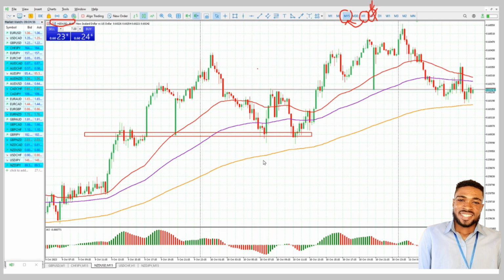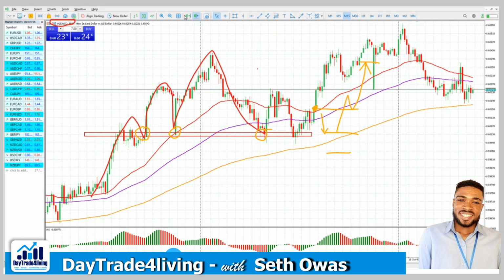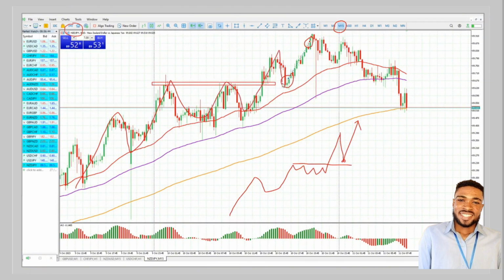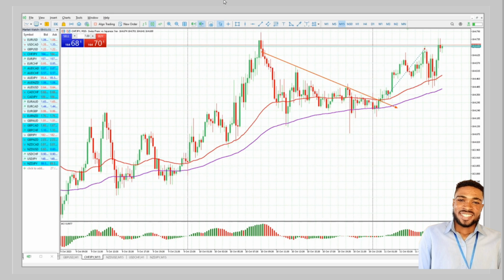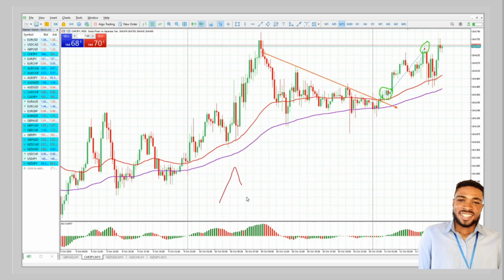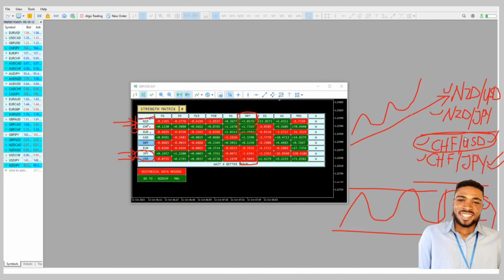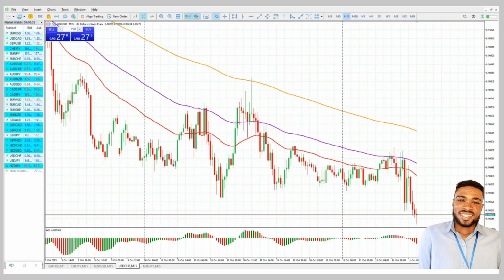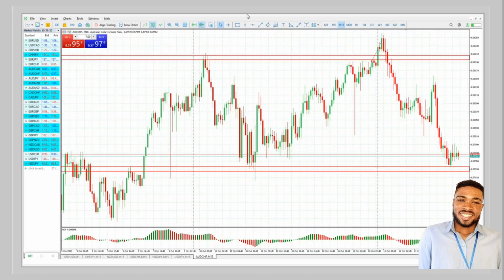How to Find FOREX SETUPS ( Ep: 14)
How to Find FOREX SETUPS ( Ep: 14) In this Episode, i explained some of the Forex charts I traded, the best entry, where to put your Stop loss and where to take god profit. Watch and master the real skills needed to become a profitable Day trader.